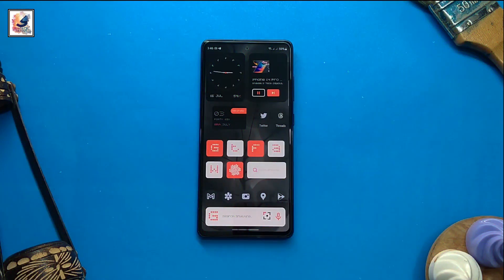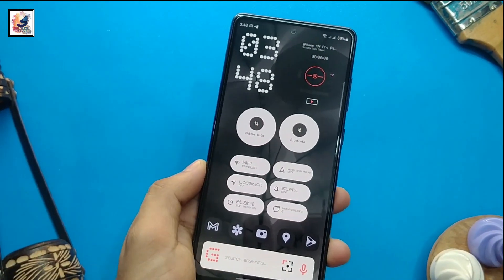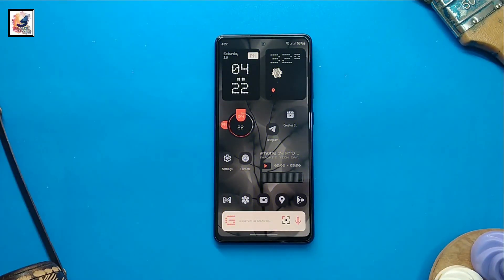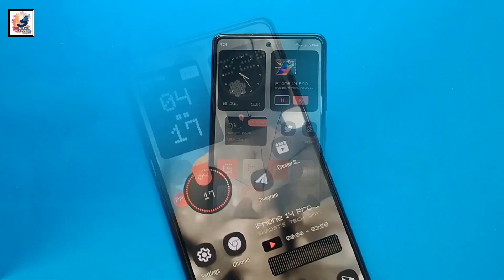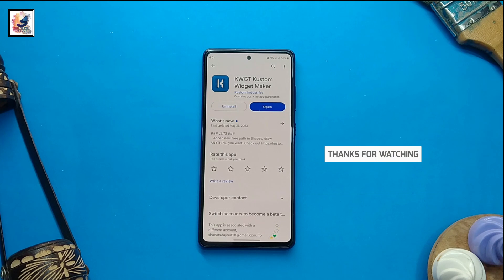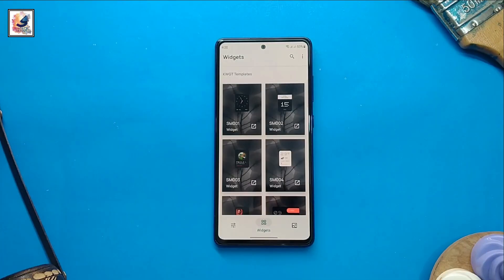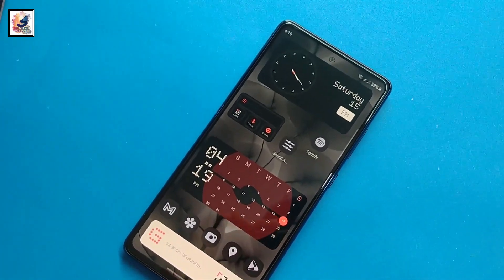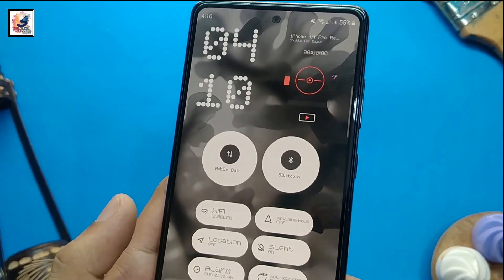Nothing OS 2.0 Homescreen Setup Tutorial | Install Nothing OS 2.0 Look on Any Android Phone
As-salamu alaykum friends,I am Shadat Hossain Sazib. welcome you all to Shadat's Dayout YouTube channel. in this video, i like to share with you guys Nothingphone 2 Homescreen Setup Tutorial,Hobe you guys like & Enjoy it

5 - Light Icon Pack - Ash - A Flatcon Icon Pack

 PLh0MlQPTaItjopl8vw13LCnzSsSYuoaz3